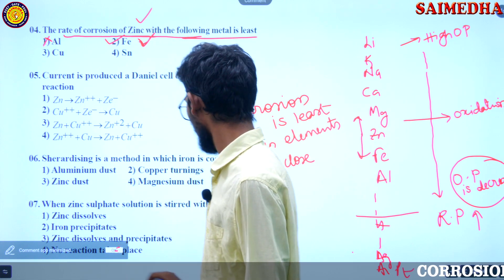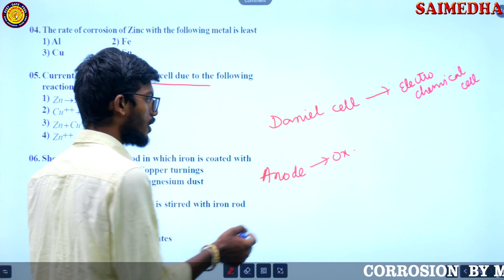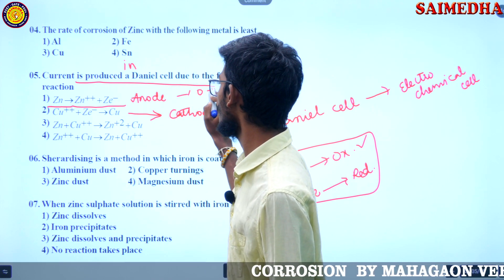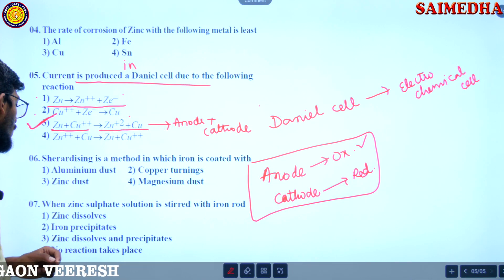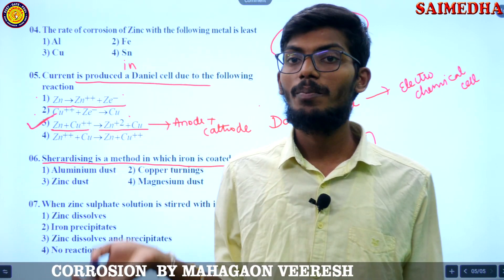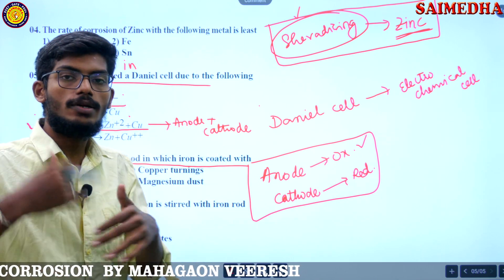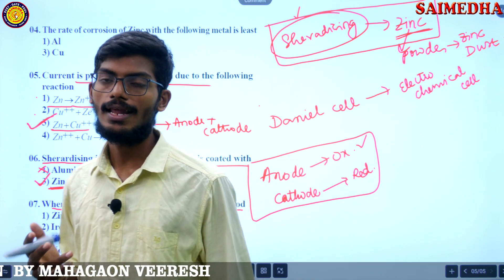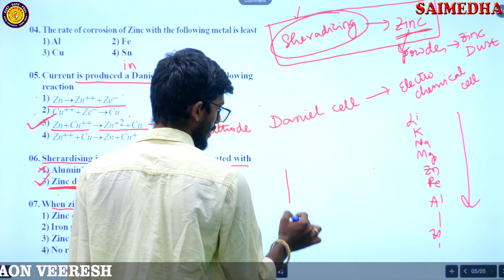ECET - 2021 CHEMISTRY // CORROSION // MOST EXPECTED BITS - PART - II